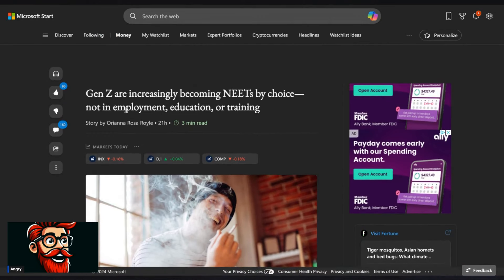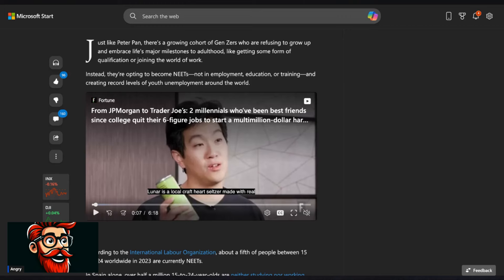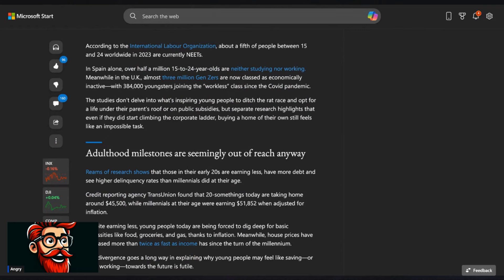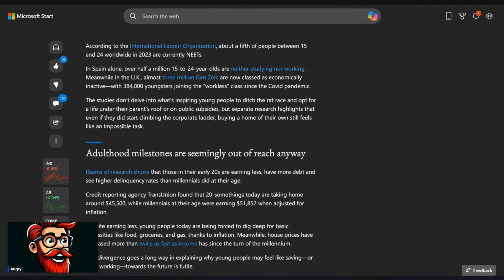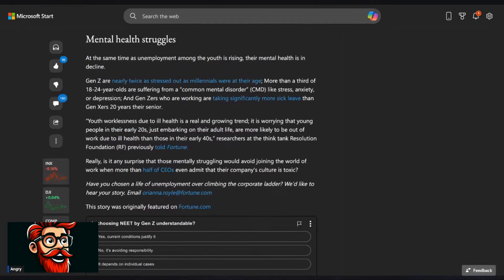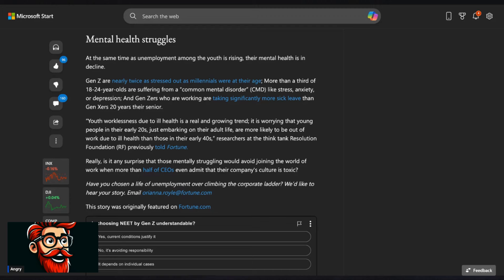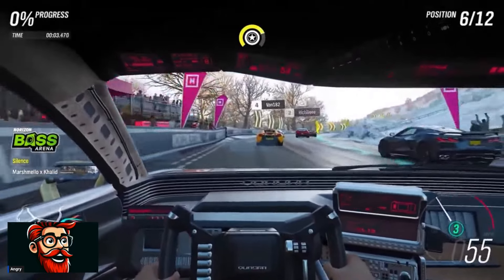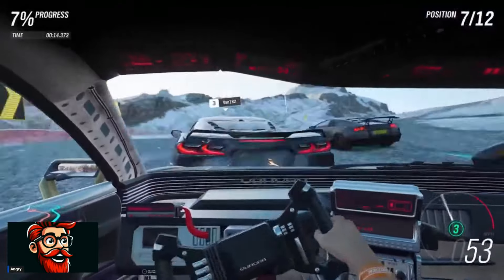Gen Zers are Dying and Becoming Isolated